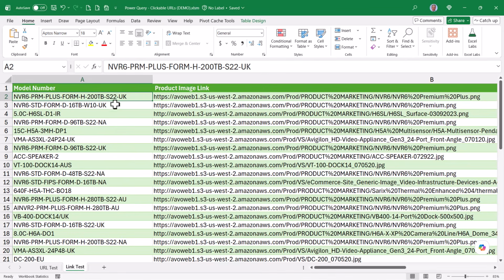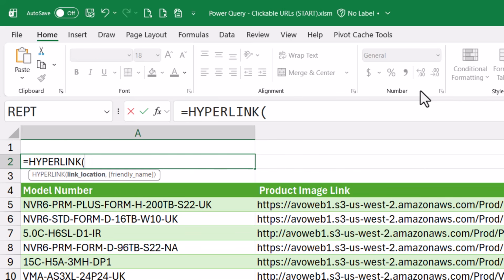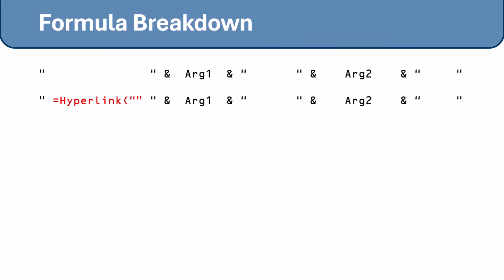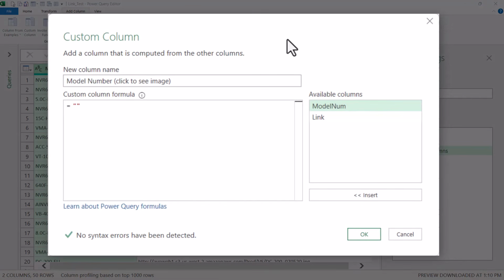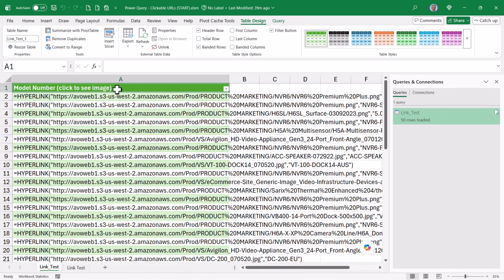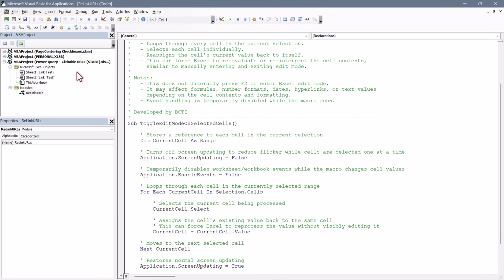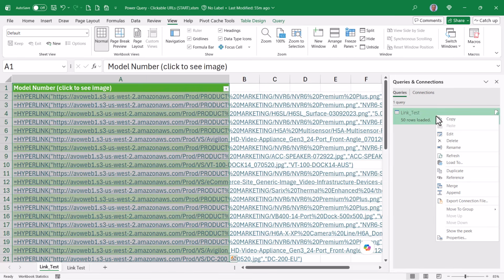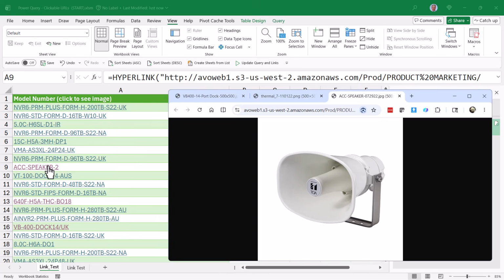Power Query (with VBA) - Creating Clickable Hyperlinks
Learn how to use Power Query to create the equivalent of Excel's HYPERLINK function.  Also, learn to avoid an execution pitfall when using VBA to trigger Power Query queries.  Plus, use VBA (with a custom launch button) to select the data, refresh a query, and perform the needed conversion steps

01:19 Bring data into Power Query
01:35 Excel - HYPERLINK Function Example
02:19 Renaming Columns to Simplify Formulas
03:02 Power Query - HYPERLINK Formula Breakdown
07:13 Sending Query Output to Excel
07:27 Manual HYPERLINK Activation
07:57 Refreshing the Query (unwanted results)
08:19 Using a VBA Macro to Activate Links
09:37 Refresh the Query and Activate Links in 1 Step
10:12 Adjusting Refresh Timings
11:39 Having the Macro Select the Links Column Automatically
12:06 Creating a Launch Button on the QAT